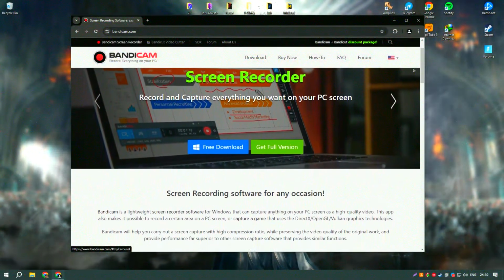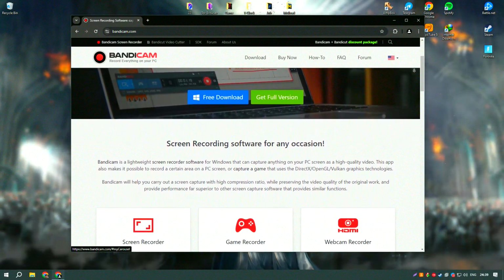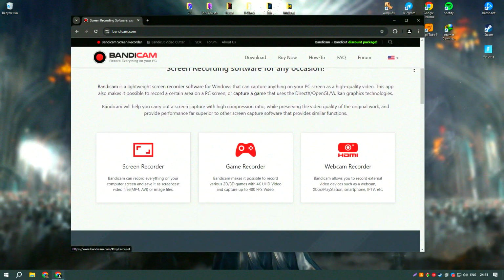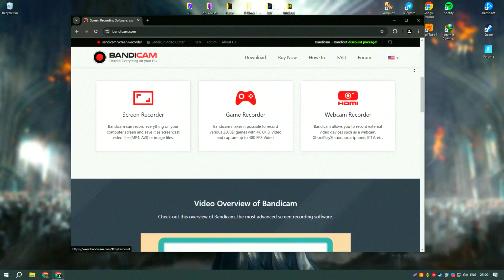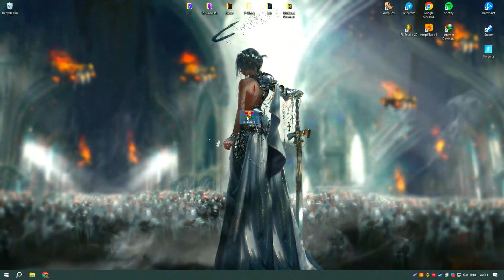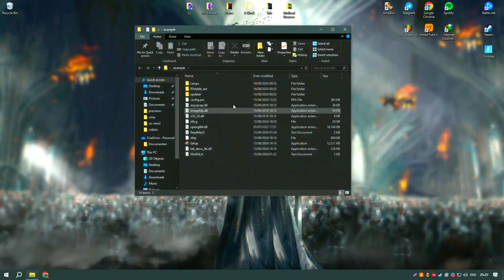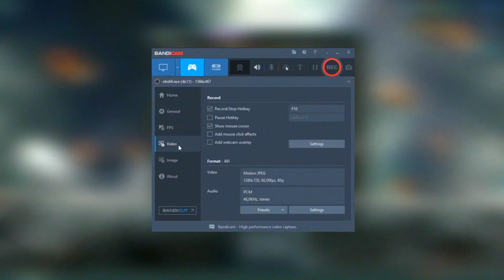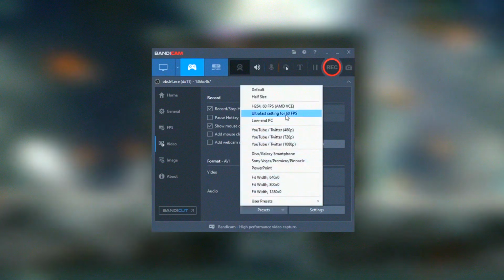How to Download & Install Bandicam | Latest Version Bandicam 2024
How to Download Bandicam 2024?

0:01 - What will be in the video
0:08 - How to download Bandicam 2024
0:59 - How to install Bandicam 2024
1:26 - Working with the program